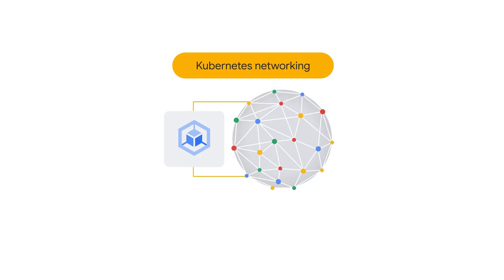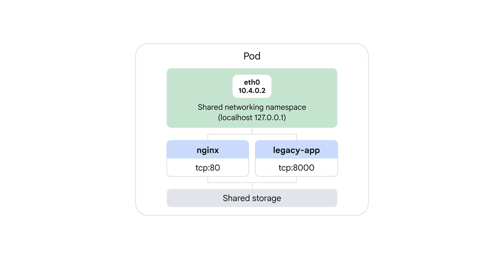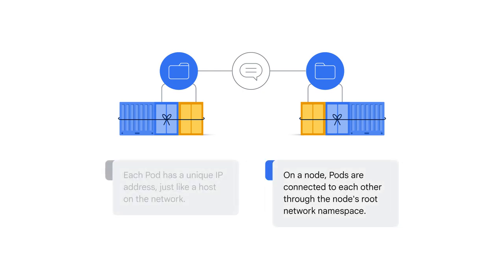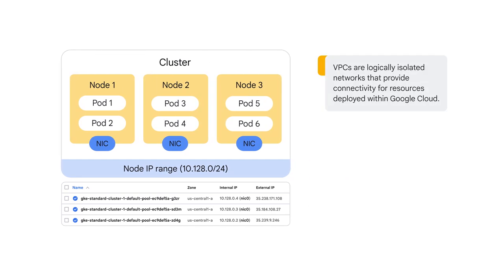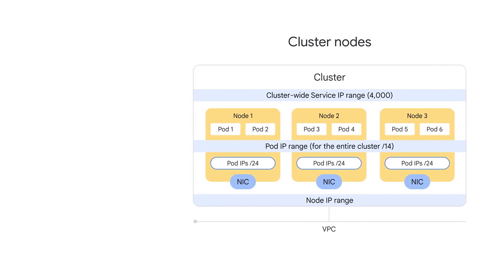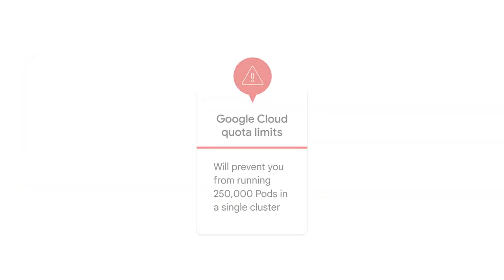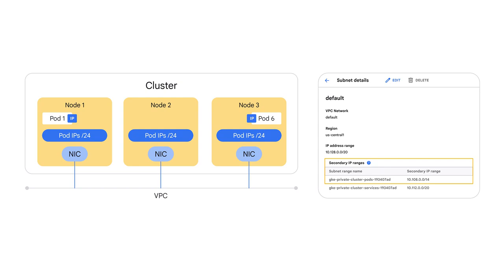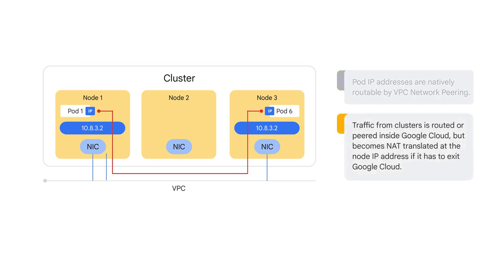Kubernetes pod networking